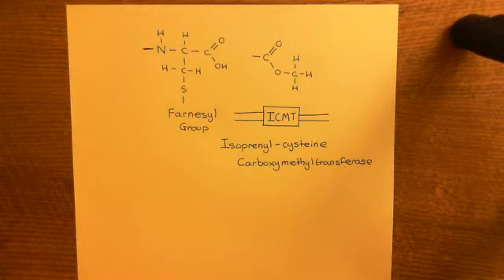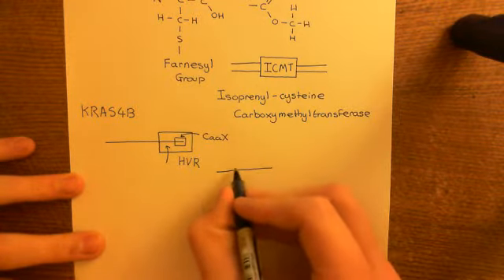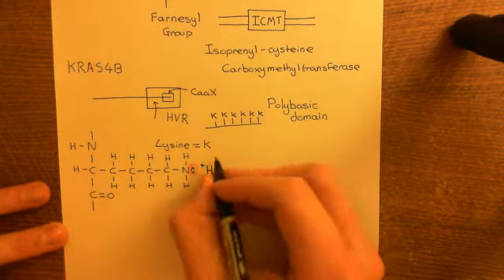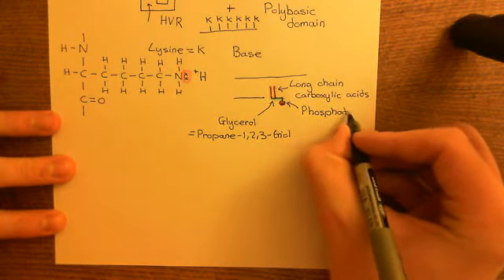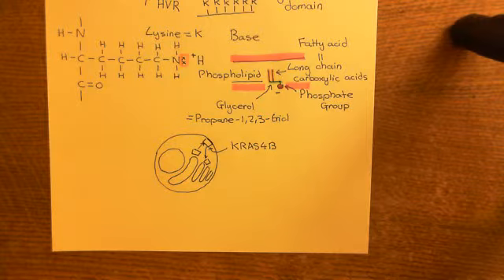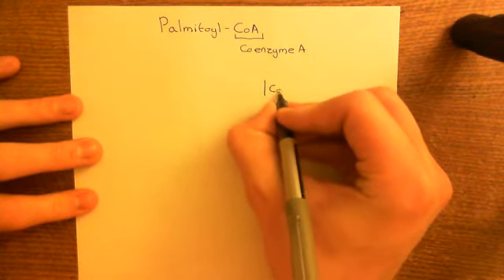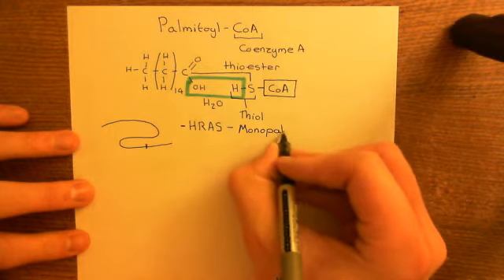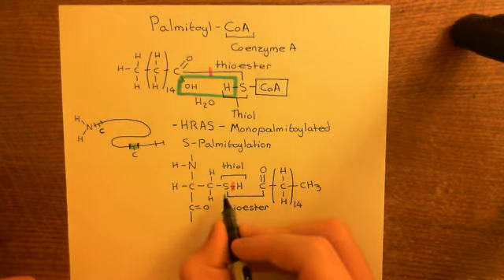Introduction to the RAS Proteins Part 3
In this video we will discuss the different types of RAS protein and the involvement of lipid modification in the transportation of RAS proteins to the plasma membrane.